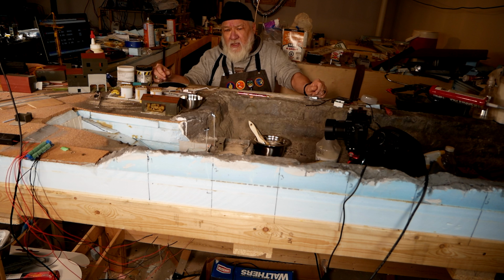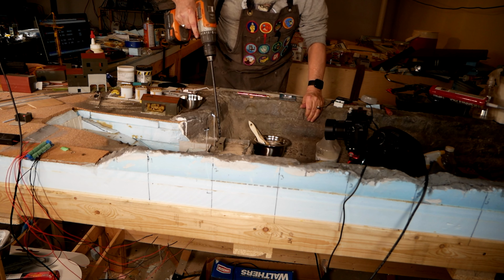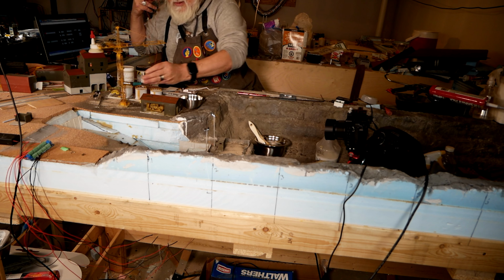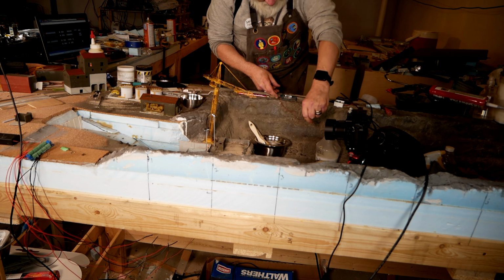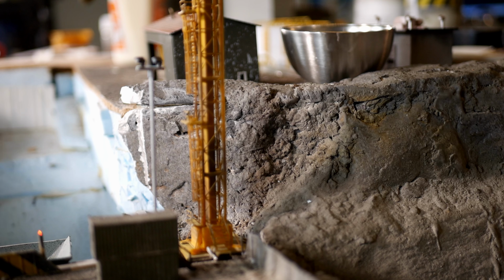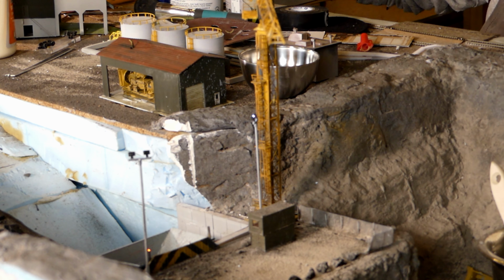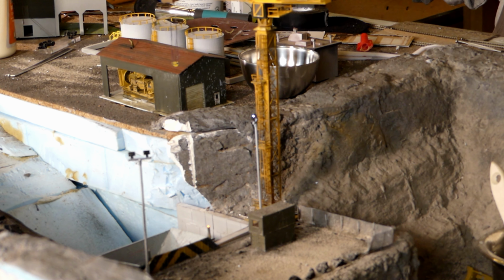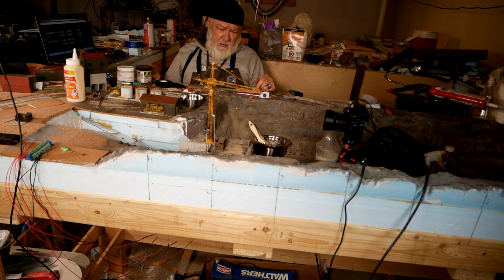Crane Installation in the Quarry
This week I install a tower crane in the Quarry.  The model comes from DAPR3D.com

The other items used to augment the model are Gold Medal models item numbers 160/59 and 160/35

The cage ladders are from N Scale Cage Ladder 58mm